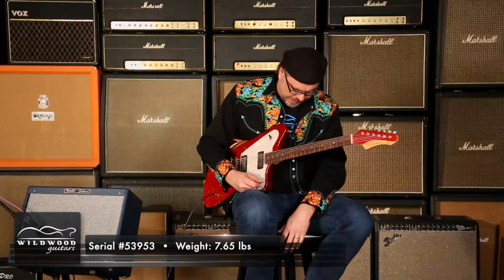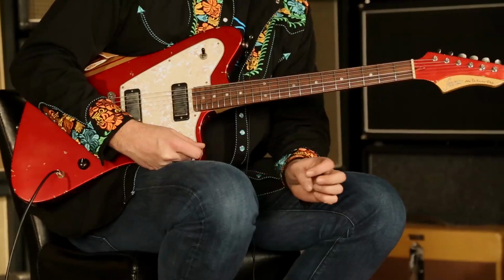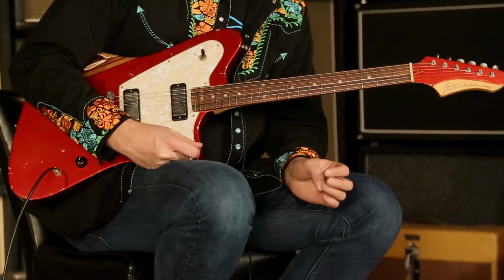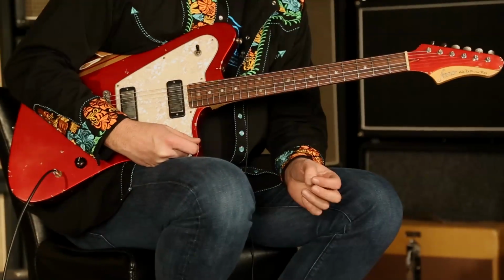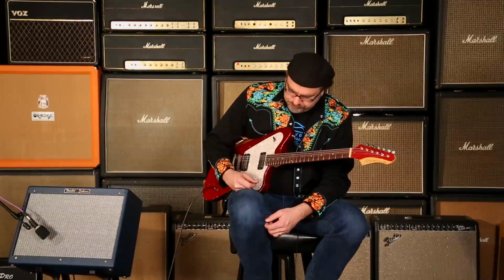Fano Alt de Facto PX6 • SN: 53953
Grab onto something solid, like this Alt de Facto PX6. Inspired by the classic Firebird Special look, this guitar also carries its own unique, distinctive touches. The neck and fingerboard are reminiscent of a ‘50s-era Fender look and feel, and the two Fralin P90 pickups deliver strong versatile tones. Take your pick of wood, finish, and pickups.

Serial Number: 53953
Brand: Fano Guitars
Model: Alt De Facto PX6
Finish Color: Candy Apple Red
Weight: 7.65 lbs
Body Wood: Medium Distressed Alder
Neck Wood: Maple
Neck Shape: Late 50's Round Back "C" (.860 - .970)
Fingerboard: Rosewood
Fingerboard Inlays: Dots
Scale Length: 24.75"
Width at Nut: 1.687"
Nut Material: Graphtech Tusq
Pickups: Lollar Firebird
Controls: Volume, Tone, 3-Way Switch
Hardware : Aged Nickel
Bridge: TonePros Tune-o-Matic
Tailpiece: Stoptail
Tuners: Gotoh Kluson
Pickguard: Aged Pearloid
Unique Features: Gold Competition Stripes
Case: Fano PX6 Hardshell Case